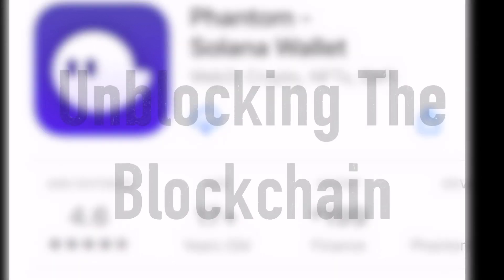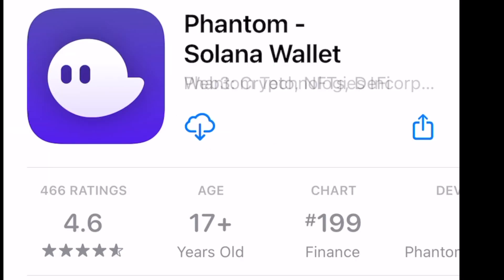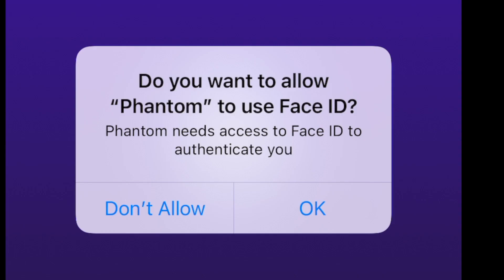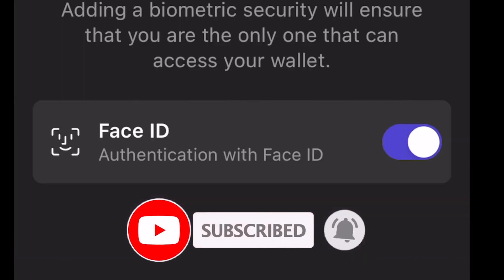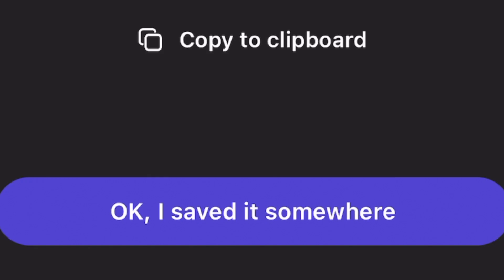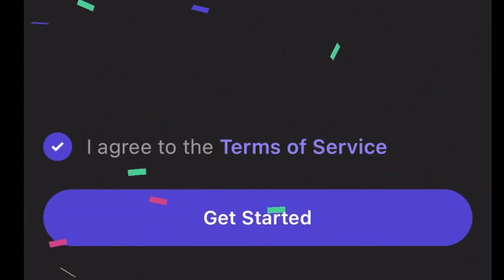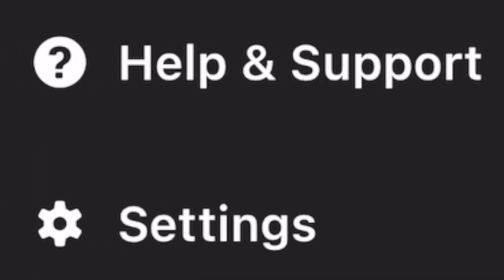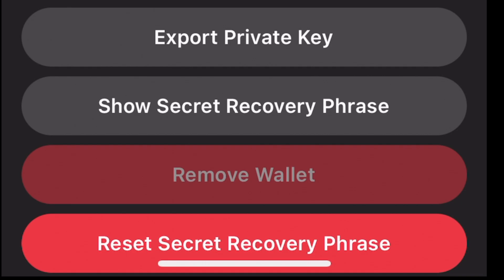Guide To Download And Create Phantom Wallet On Mobile | BEST SOLONA WALLET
✅ In today's video we will go over our guide to download and create Phantom Wallet on mobile. You will be able to manage your Solana Blockchain assets on the go.

Whether it's crypto or NFT this easy to use iOS app is the best way to get access to your crypto assets on the iPhone. This guide to download and create Phantom Wallet on mobile will help you manage all of your assets. You will also need to know how to transfer funds and assets to your wallet so they can be kept safe in your wallet. In this tutorial when you are setting up your Phantom Wallet you will be given a secret recovery phrase. This is a very important phrase and be sure to never share it with anyone.

Are you going to follow this guide to download and create Phantom Wallet on mobile?